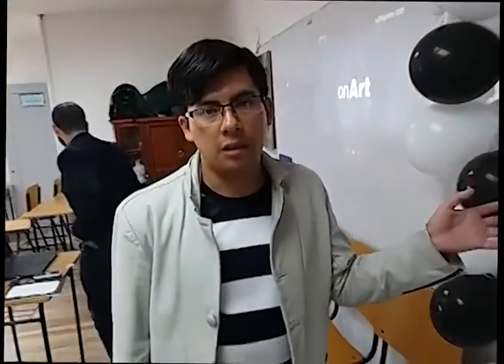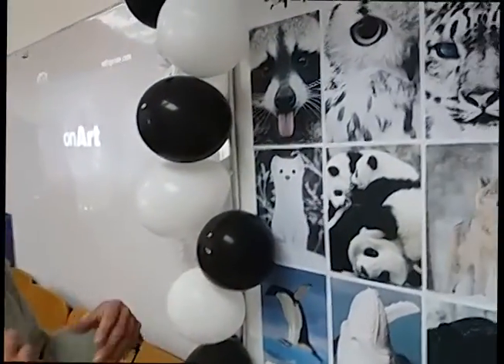Art Gallery UNLV